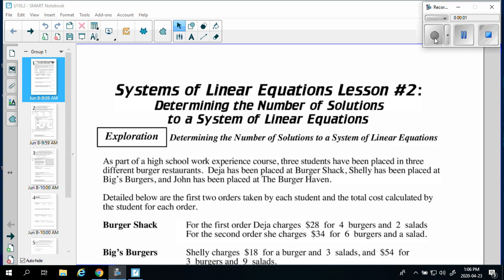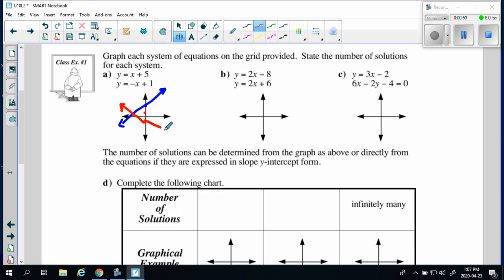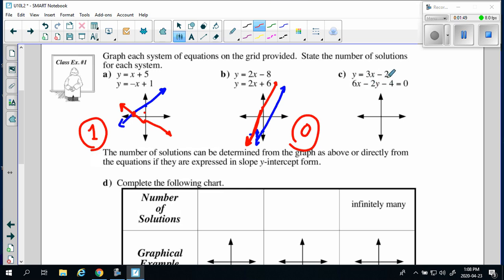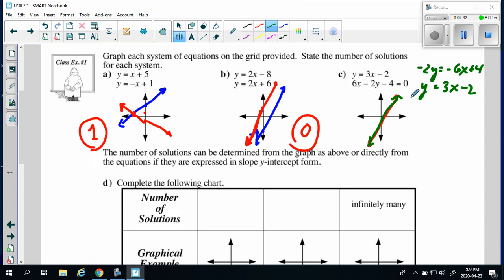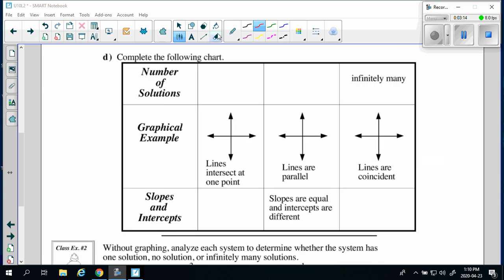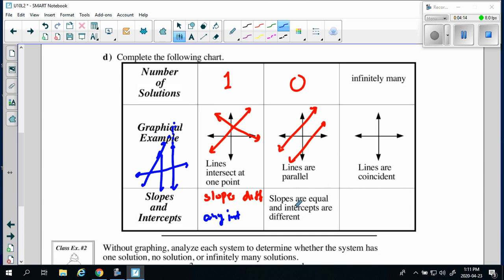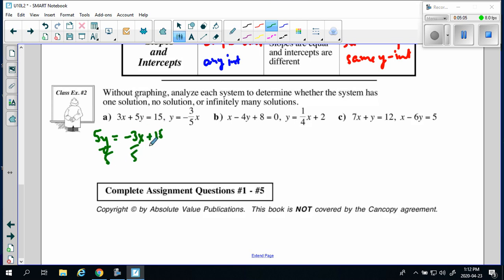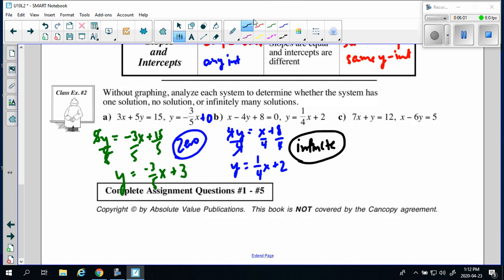Systems Lesson 2 Number of Solutions Part 1